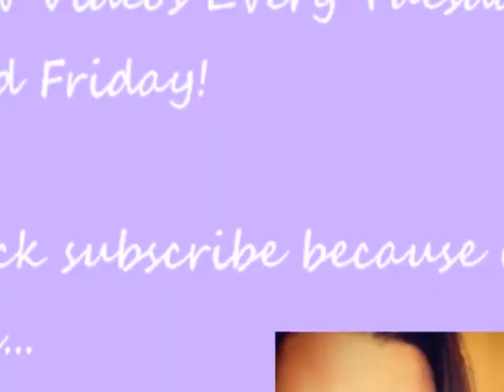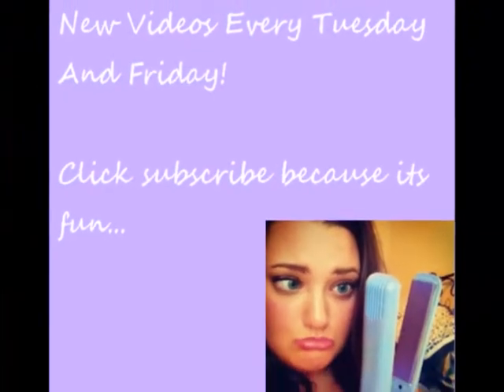Product Review and First Impression: Beauty Blender | Laurie Lombardi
Learn more by opening me...

Click that like button if you love product reviews!

Follow me on:
Twittah: MUALaurie